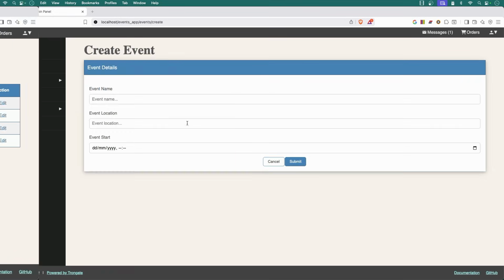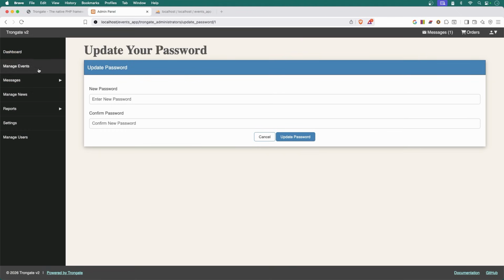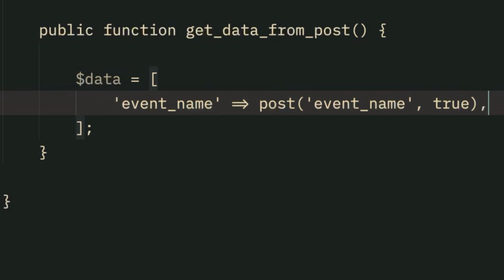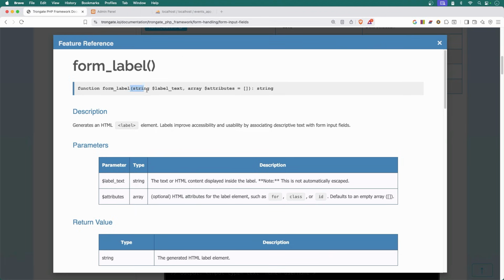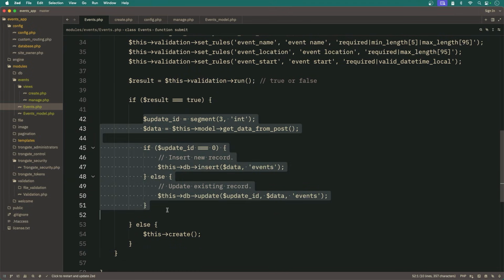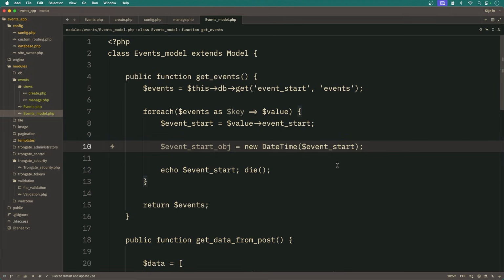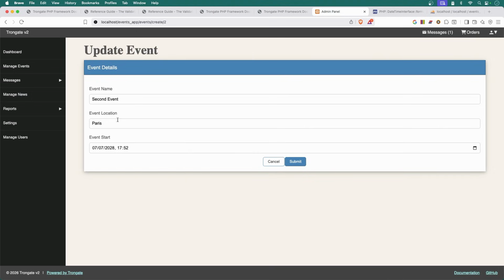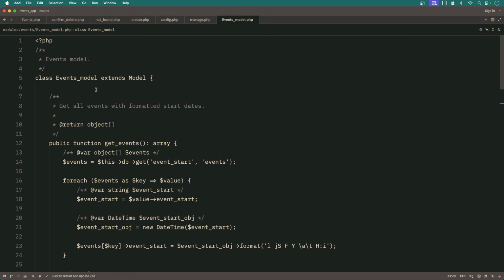Build an Events Manager with Native PHP - Trongate v2 Tutorial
INTRODUCTION

In this tutorial, we build a complete Events Manager using Trongate v2 - the native PHP framework built for speed, clarity and AI-friendly development.

If you have ever wondered what ‘native PHP’ actually means, it refers to writing pure PHP with no third-party dependencies such as Composer. Instead of fighting the language, Trongate works in harmony with PHP itself. Since the vast majority of PHP uses snake case, Trongate follows the same convention throughout.

Trongate v2 delivers exceptionally fast benchmarks, but performance is only part of the story. It has also been carefully designed to be highly compatible with AI-assisted development. If you would like to understand the thinking behind that design philosophy, you can read the full article here:

In this tutorial, you will create a simple but practical Events Manager. You will learn how to create, read, update and delete events, with each event storing both a start date and a start time.

We will also cover the use of the ‘datetime-local’ form input field - a modern HTML feature that provides browser-native date and time pickers. These automatically adapt to the user’s locale, meaning UK users see UK-formatted dates and US users see US-formatted dates.

All of the code used in this tutorial is available on GitHub. Feel free to download it, explore it and adapt it for your own projects.

USEFUL LINKS